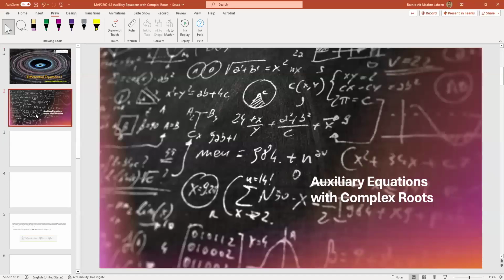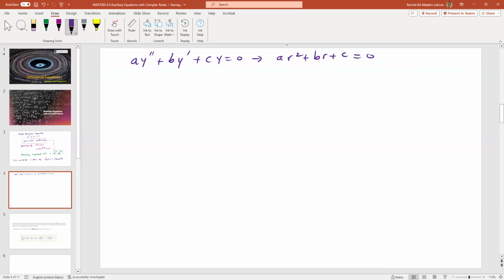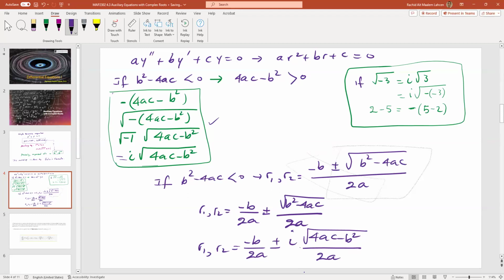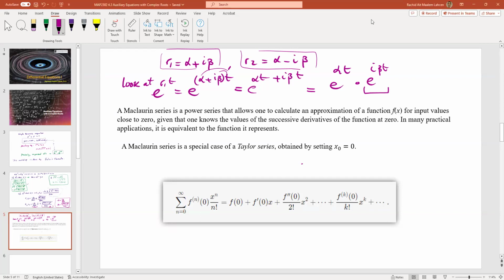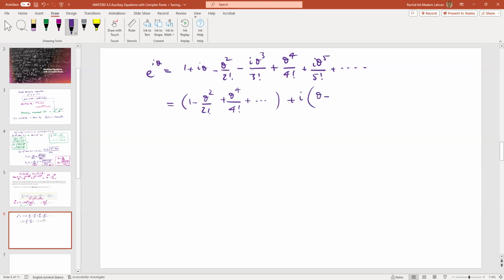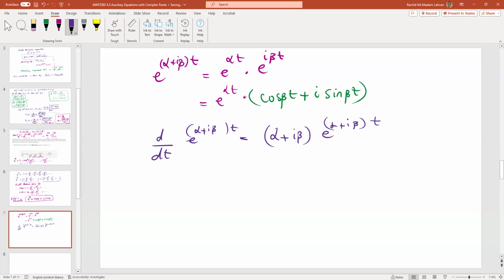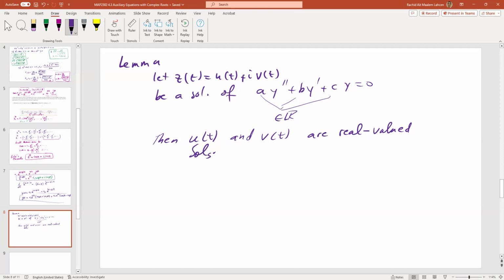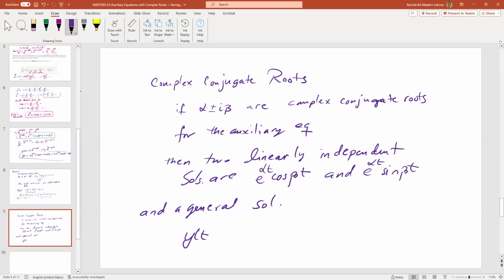Auxiliary Equations with Complex Roots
Second Order - Auxiliary Equations with Complex Roots